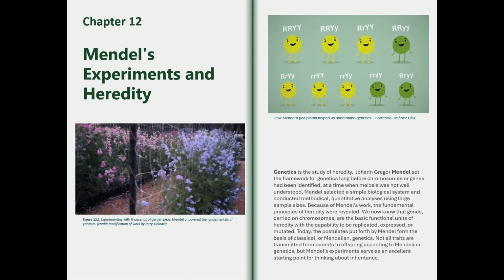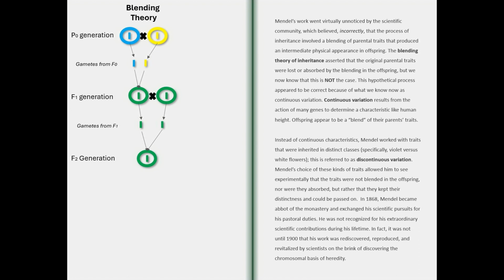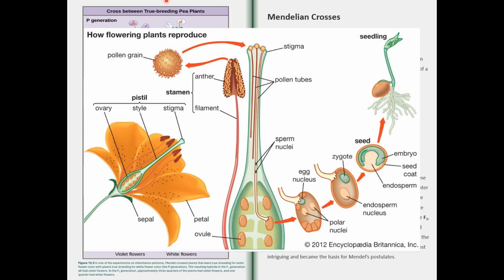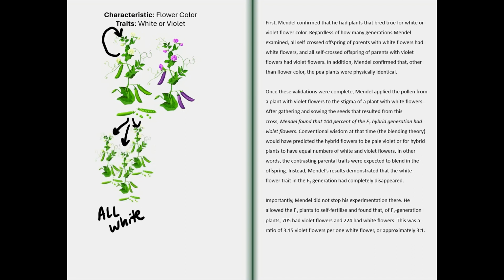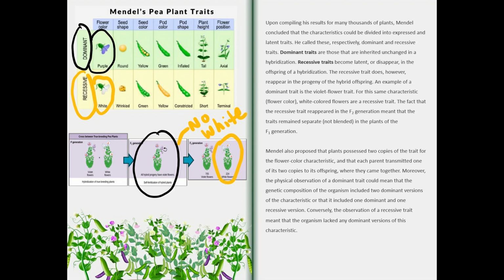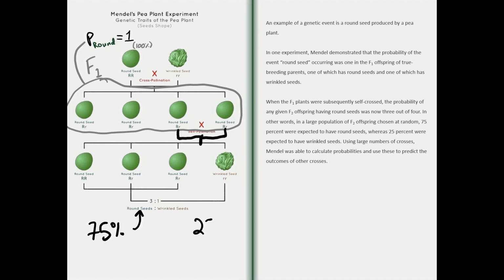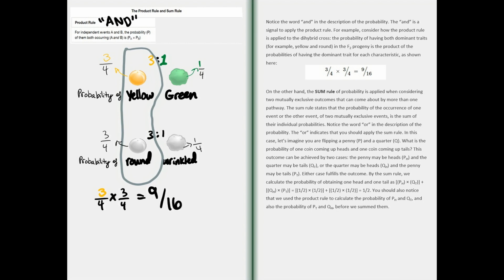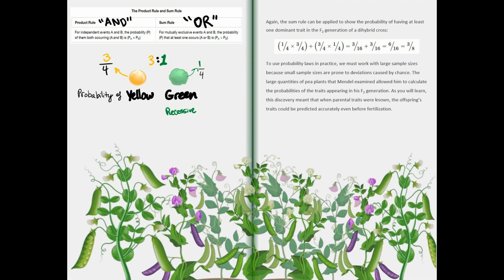Mendelian Genetics by OpenStax Biology 2e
Prefer to listen rather than read? Then this if for you!